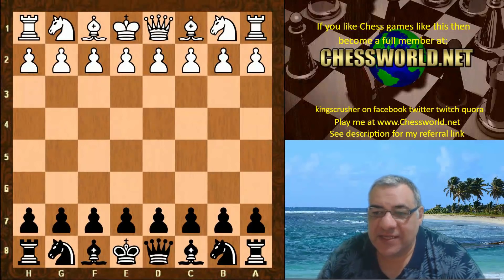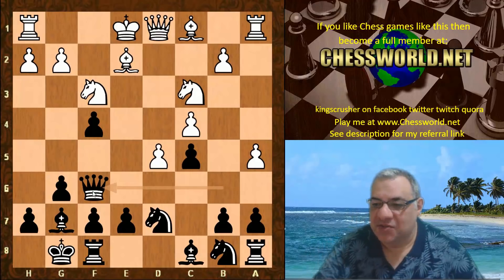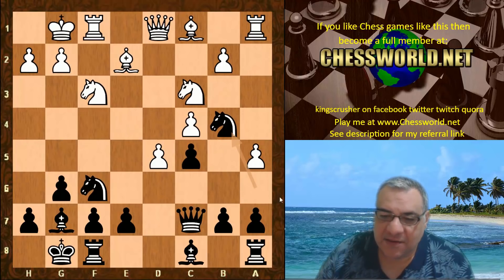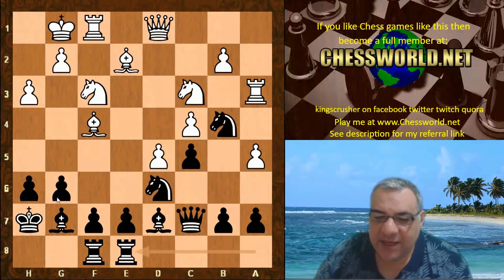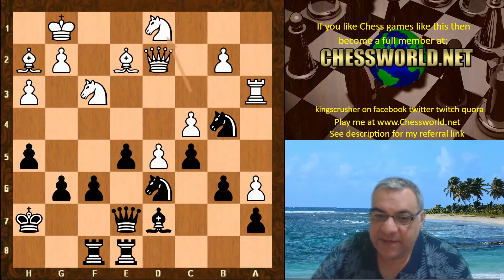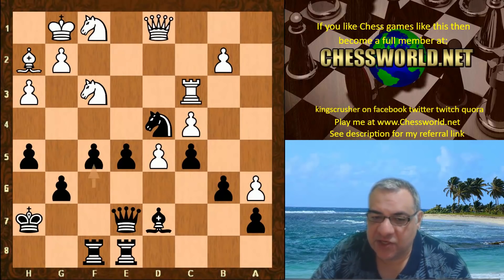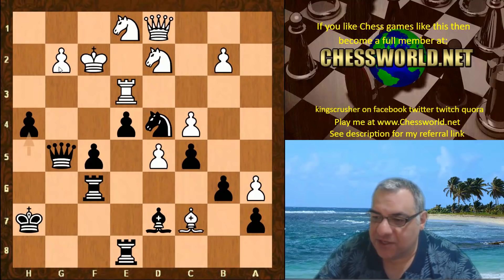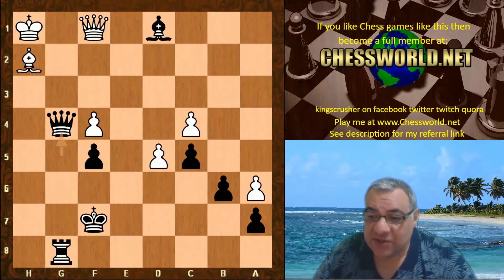Leela reacts brilliantly to Kings Indian four pawns attack | Fizbo TCEC 14 Division 1